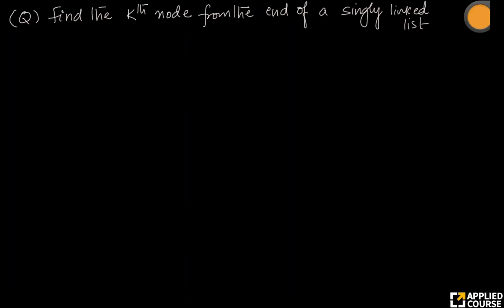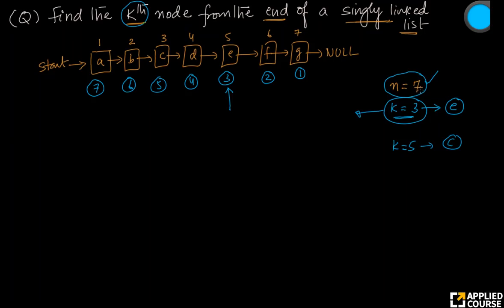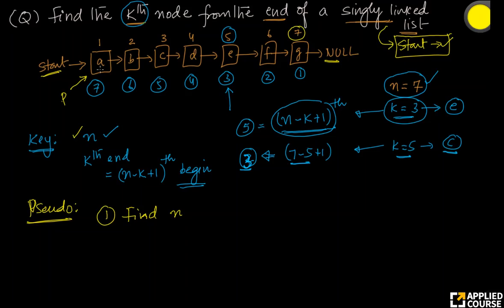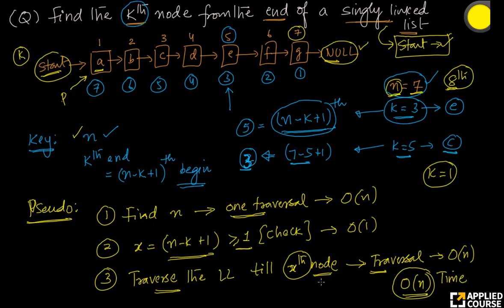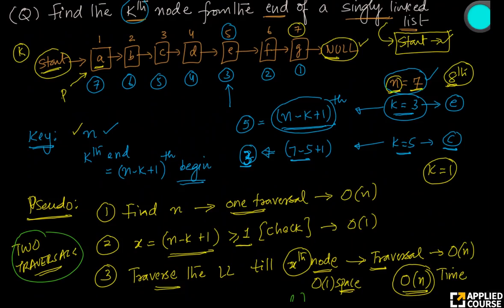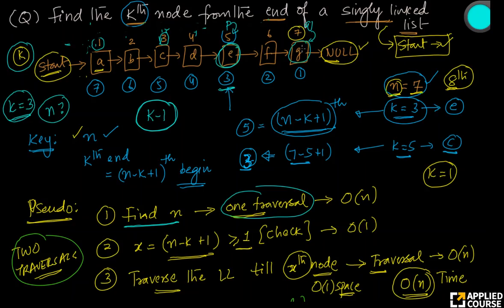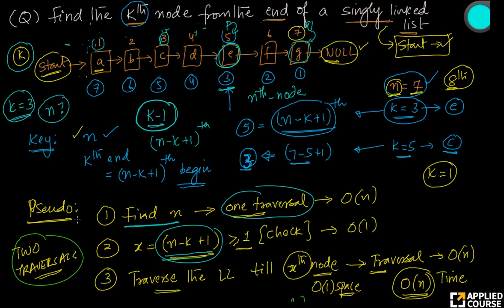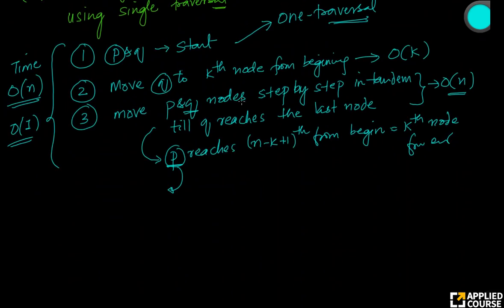Find kth node from end of a linked list | Applied AI Course